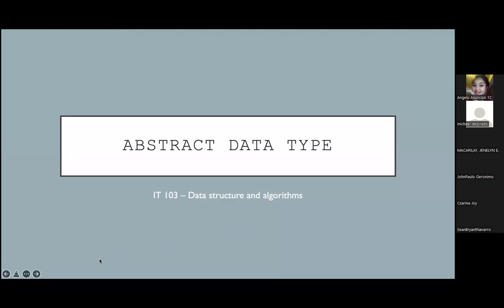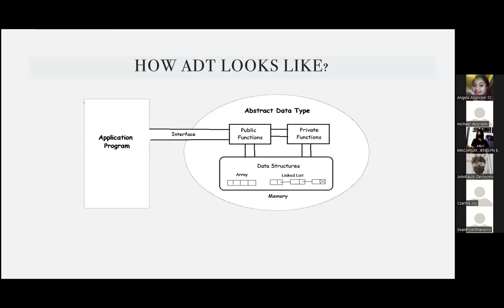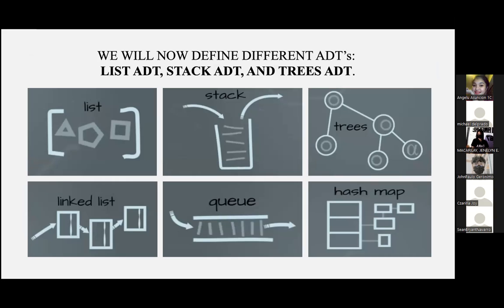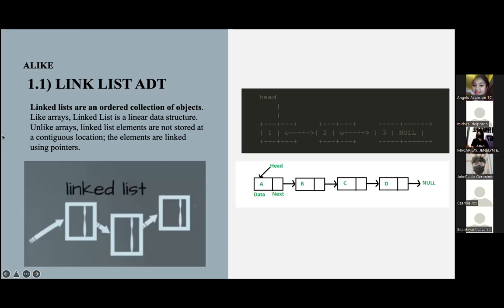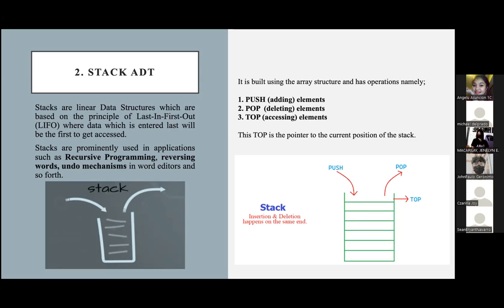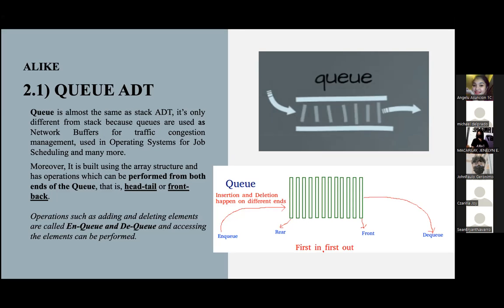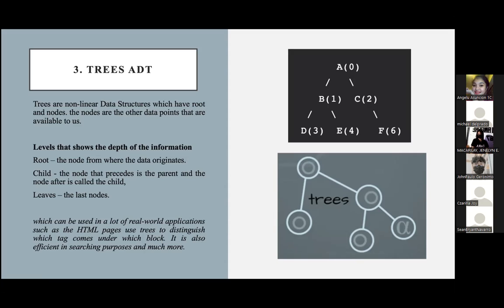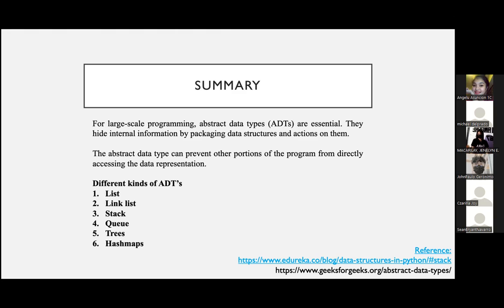Abstract Data Type(ADT) Explanation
Reporters from BSIT-1C from Camarines Norte State College (CNSC)